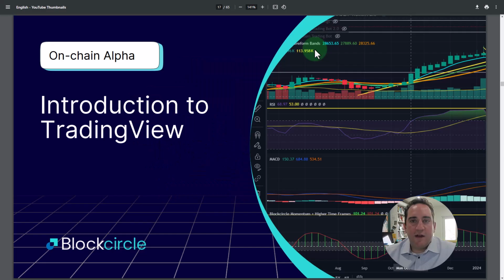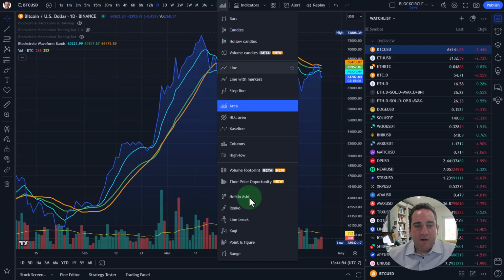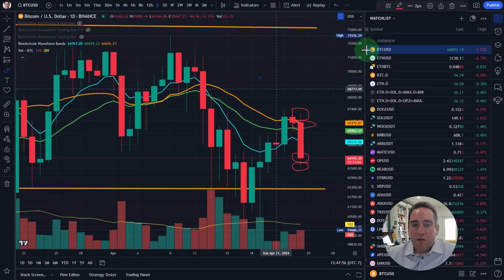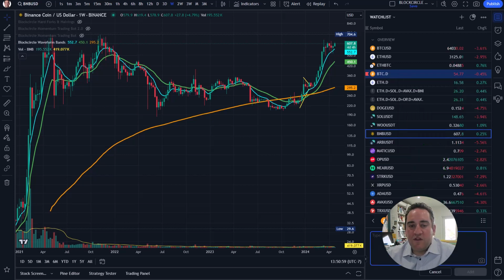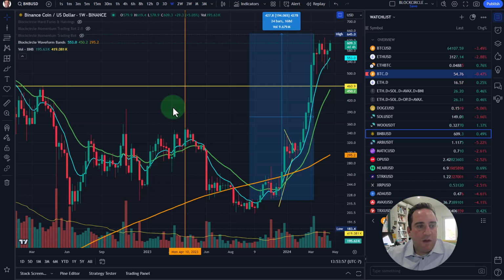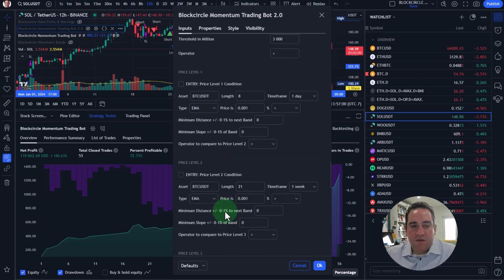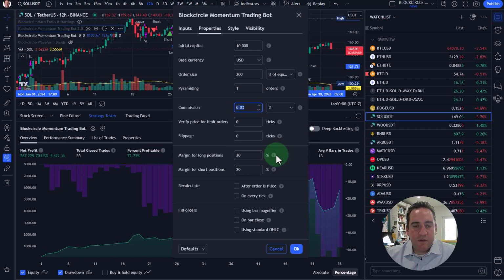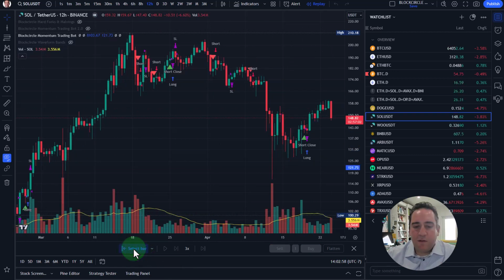Introduction to TradingView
0:00 Introduction to TradingView
0:14 Data visualization features (price history, volume, demand, supply, indicators)
1:16 Searching for and selecting an asset (e.g., Bitcoin)
2:01 Candle types (bars, hollow candles, volume candles, line, areas, columns)
3:02 Heikin Ashi candles and their advantages
4:06 Spot markets, decentralized exchange swaps, perpetual futures, and options
4:49 Adding indicators (e.g., wave band, exponential moving averages)
7:51 Watch list and adding assets to the watch list
9:28 Setting alerts and alert conditions
10:53 Chart annotations (trend lines, horizontal lines, vertical lines)
11:42 Measuring price range, date range, and percentage change
11:59 Block Circle Momentum Trading Bot strategy
13:10 Choosing time period and entry conditions for the trading strategy
14:43 Exit criteria (stop-loss, target profit, opposite signal, trailing stop loss)
16:27 Enabling and monitoring open trades and performance summary
17:35 Trading bot properties (initial capital, order size, leverage, commission)
18:14 Tooltips explaining variables and indicators
18:50 Forward testing configurations and collaborating with the community
20:38 Replaying and simulating trades using historical data
21:12 Conclusion and offer to help with any questions